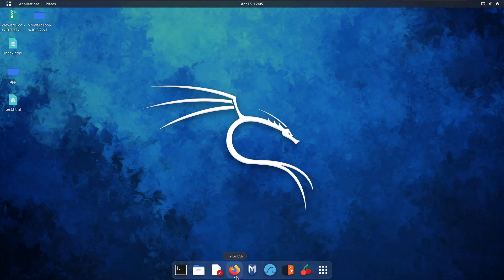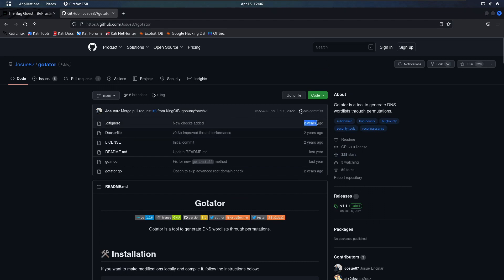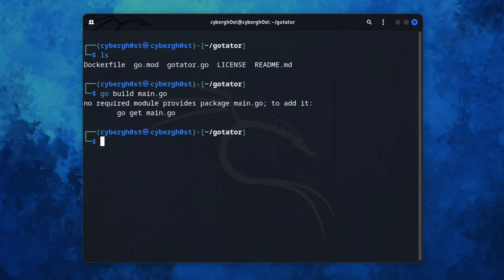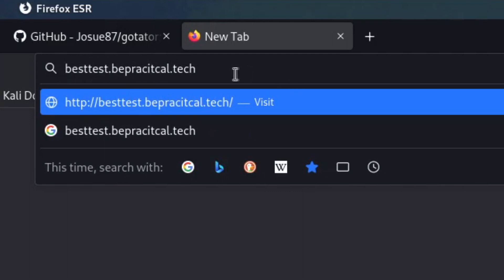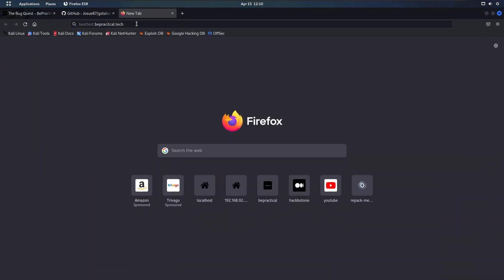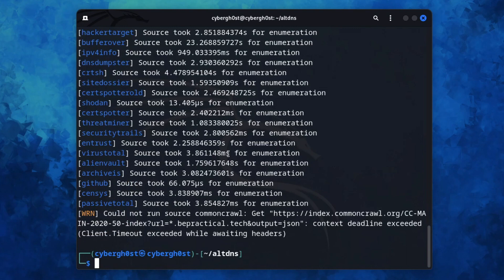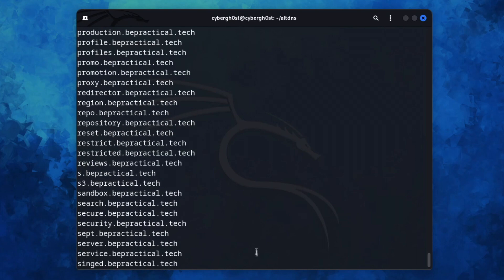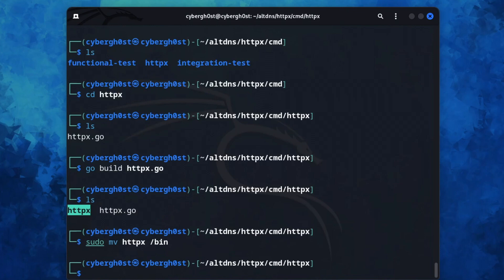BUG BOUNTY TIPS: HUNT SUBDOMAINS LIKE A PRO # 2 | 2023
Hi everyone! This video demonstrates how to use  find subdomains like a pro. If you have any doubts then please comment it out below.

21 seats available)